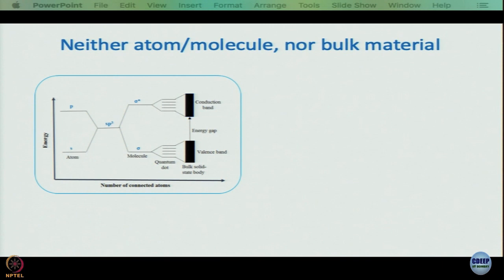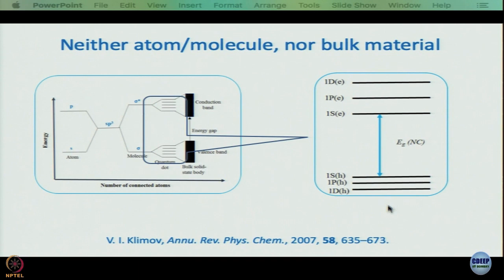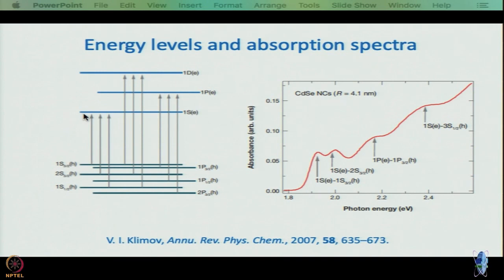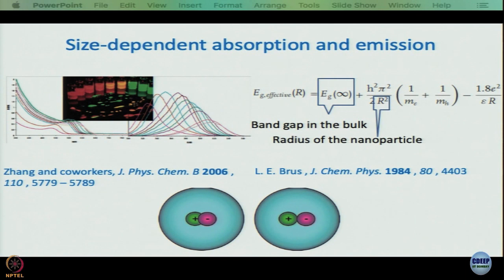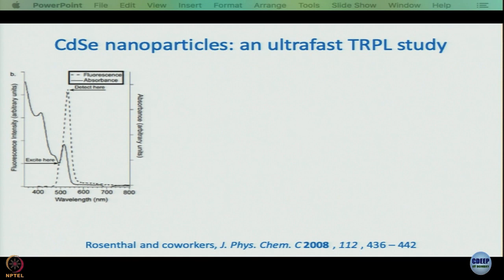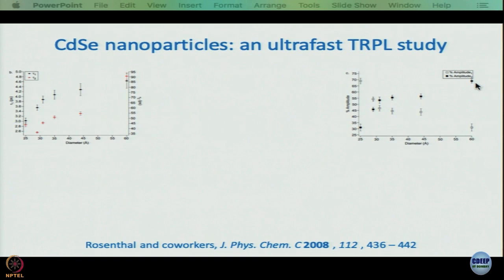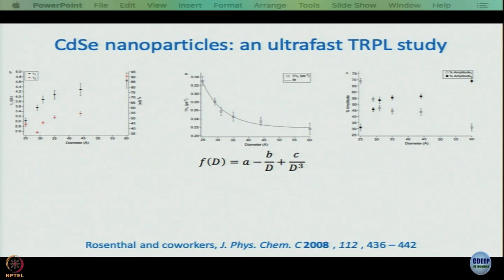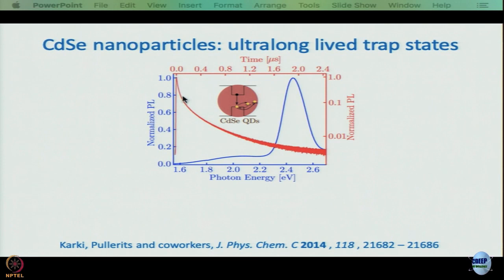Week 11-Lecture 58 : Semiconductor Nanocrystals – Part 1